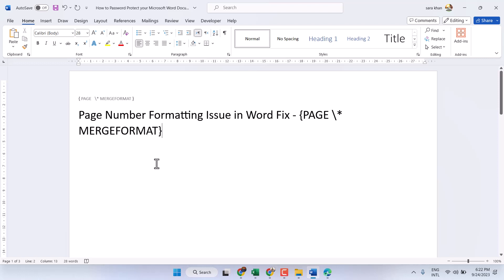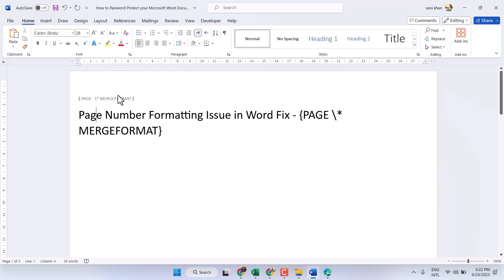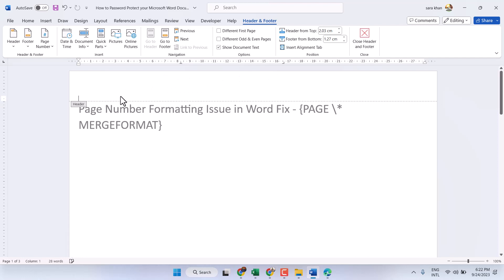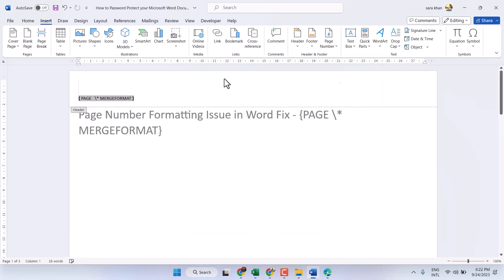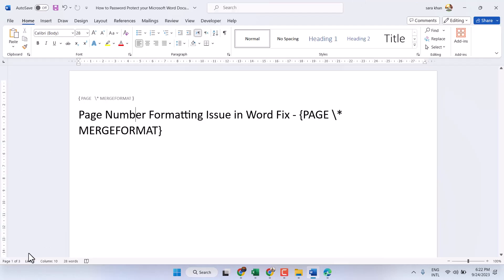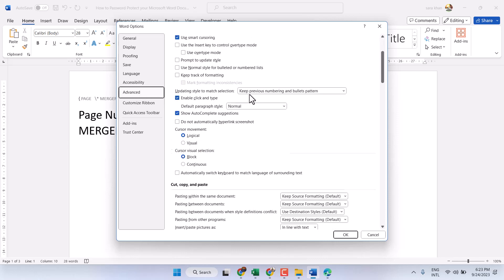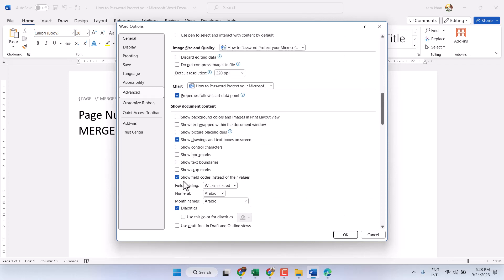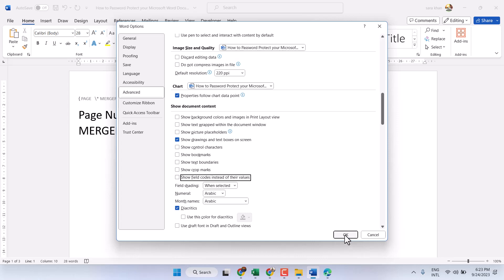Fix Page Number Formatting Issue in Word - {PAGE \* MERGEFORMAT}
Having trouble with page number formatting in Word? Learn how to fix the {PAGE \* MERGEFORMAT} issue in this easy tutorial!